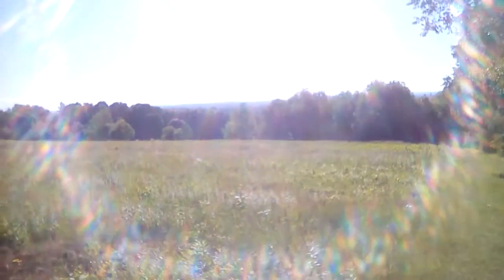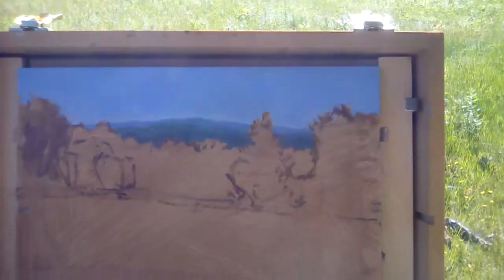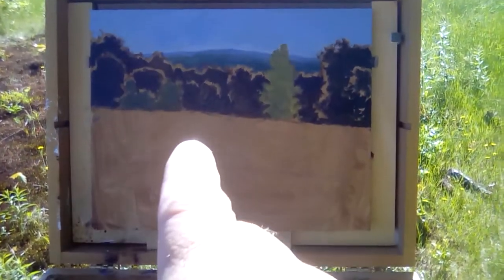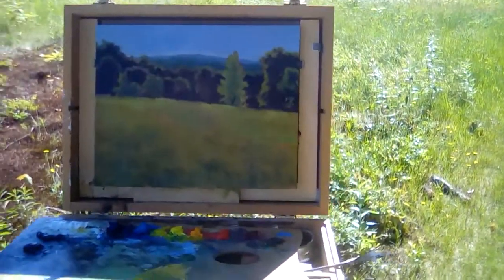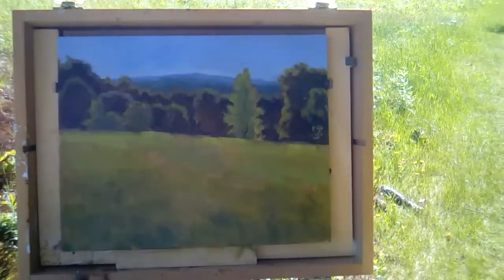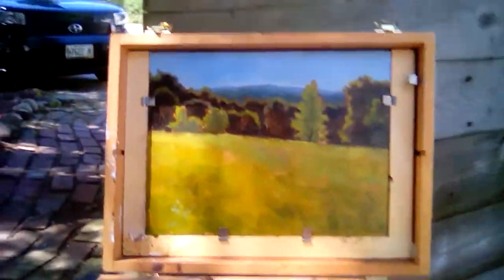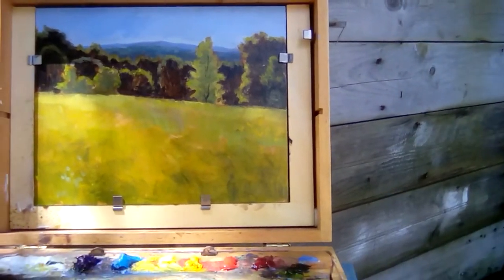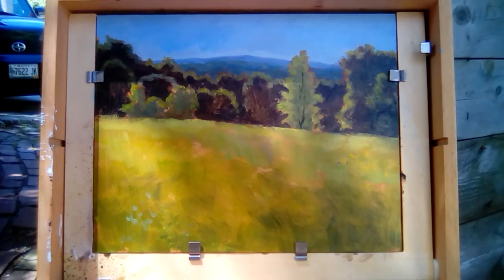Landscape oil painting - "View from the hill"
In this landscape oil painting, learn how to use rim lighting to create interest in your painting. In this oil painting  video learn how to paint distant hills in a landscape. I was also attracted to the rim lighting on the trees...it helps define the levels of the landscape as it recedes away from you. The first important step I wanted to relate, in terms of color and value, was where the distant hills and sky met. That aerial perspective was the focus in this piece. I could then compare future color applications to that. I used a palette that consisted of a cool and warm of each primary. It was painted on a toned panel. I toned the panel with a pale warm color like umber.
I would highly recommend that in bright conditions such as I was painting in that you wear clothing that is not brightly colored or too light as it will reflect onto your painting surface. This could distort your color perception. Ideally I would select a plein air spot that sets me up in indirect light , such as in the shade of a tree. You could use a clip on umbrella on the paint box I suppose, but in windy conditions I would expect it to wobble the box some and be distracting.